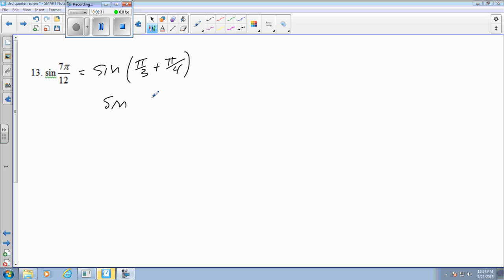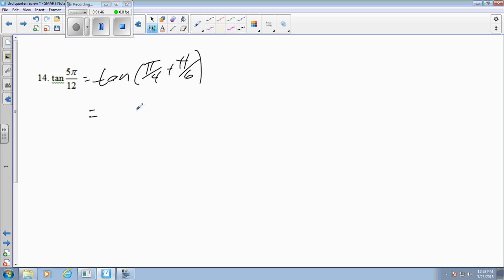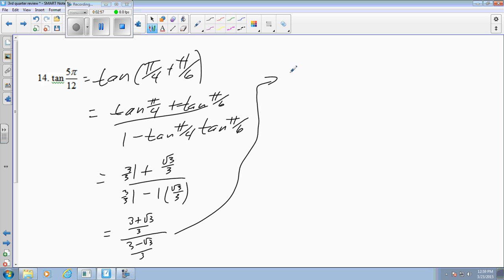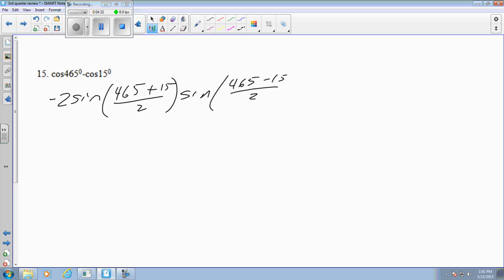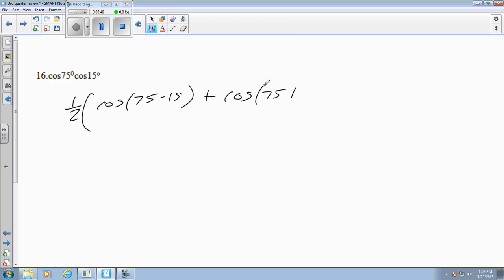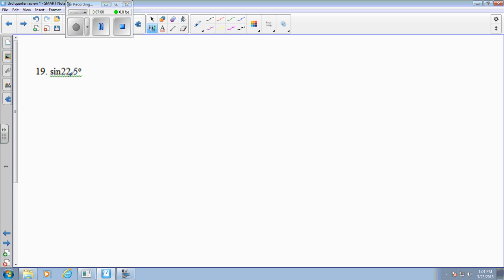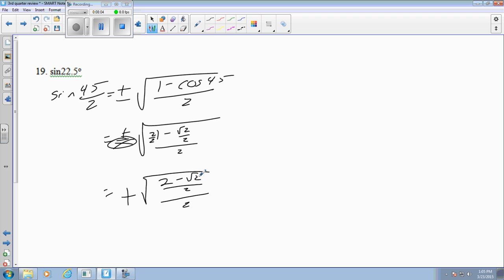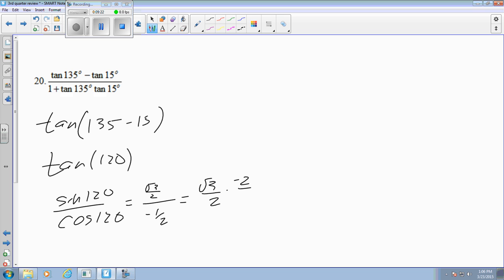quarter 3 review page 4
questions from 3rd quarter final review page 4